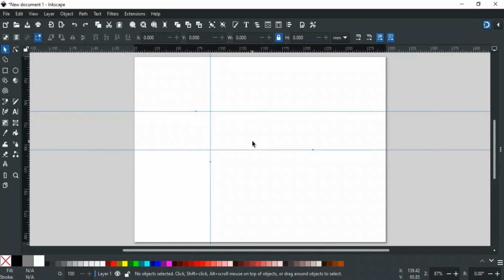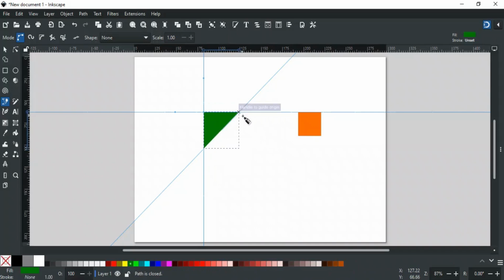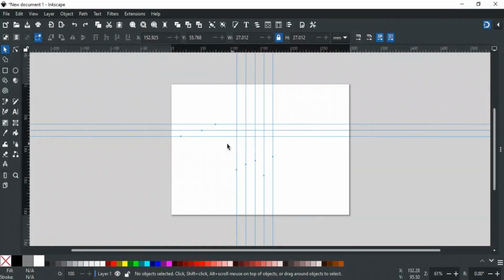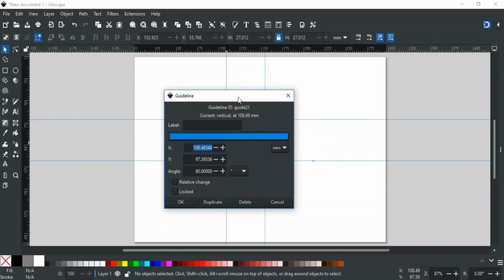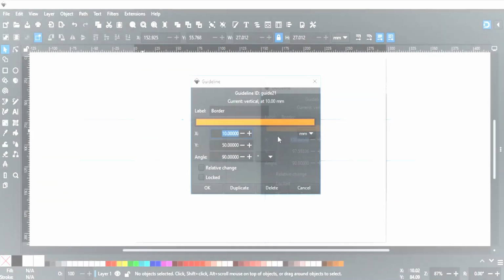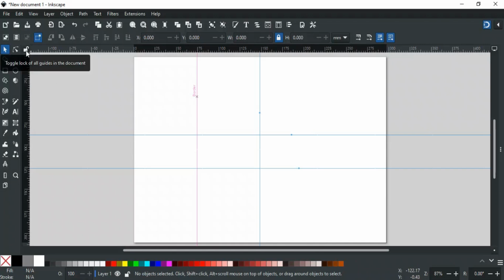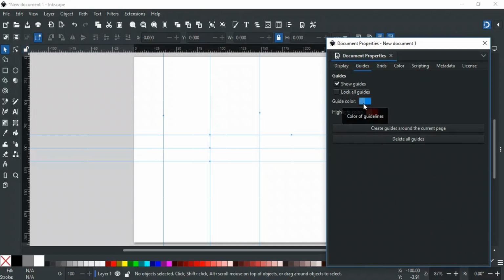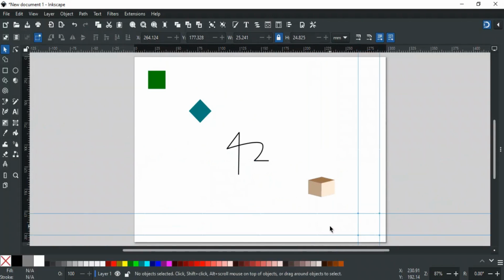All about the Guides | Inkscape Tutorial for Beginners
Hello and Welcome to the Inkscape Tutorial Series. In this video, we have explained the Guidelines in Inkscape. You will learn about what guidelines or guides are, how to create guides in Inkscape, how snapping works with guides, how to make adjustments in guides, how to convert objects to guides, the guidelines dialog, and its different options in detail.

⏱️Timecodes:
0:00 - Intro
0:35 - How to create Guides
1:24 - Snapping to Guides
1:46 - Anchor of a Guide
2:14 - Guides Adjustments
3:05 - Create Guides Around a Page
3:26 - Lock all Guides
4:01 - Show/Hides All Guides

Guidelines Dialog:
4:13 - Intro
4:26 - Guidelines ID & Current
4:47 - Label
5:00 - Color
5:11 - Guides Position Fields
5:52 - Relative Change
6:43 - Locked
7:56 - Delete & Duplicate Guides

8:15 - Document Properties for Guides
9:04 - Convert Objects to Guides